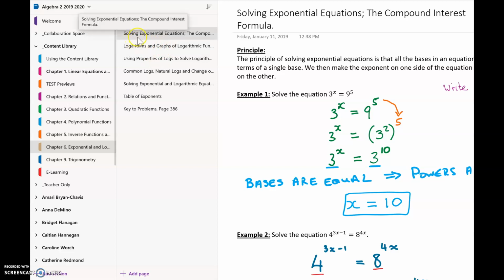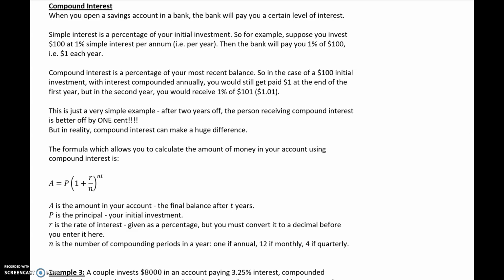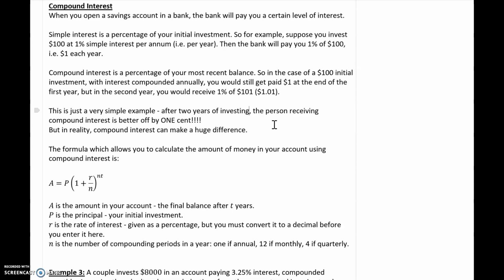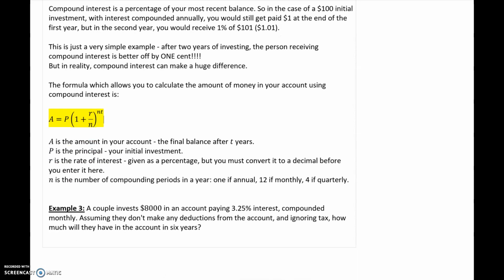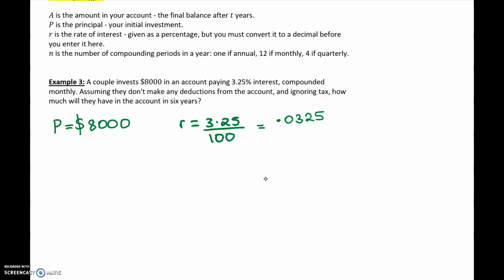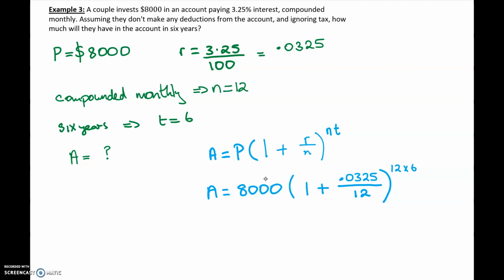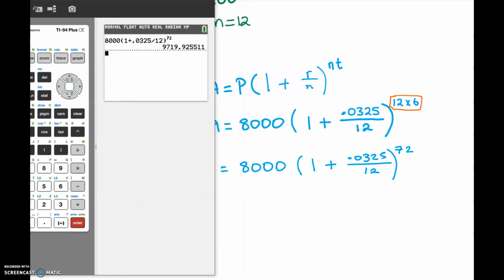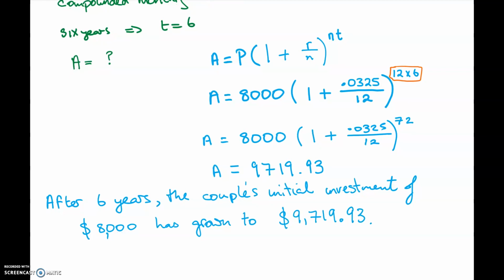Compound Interest Example 1